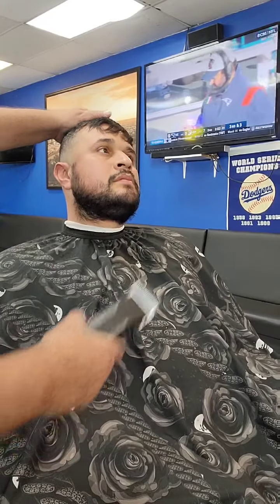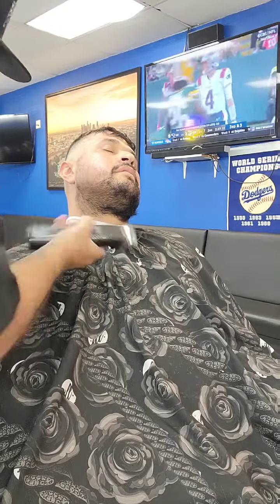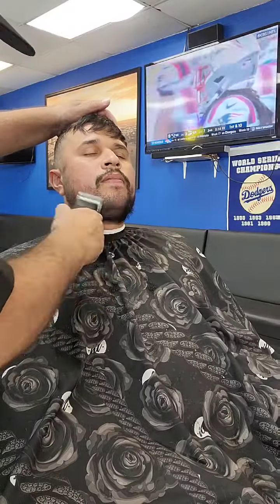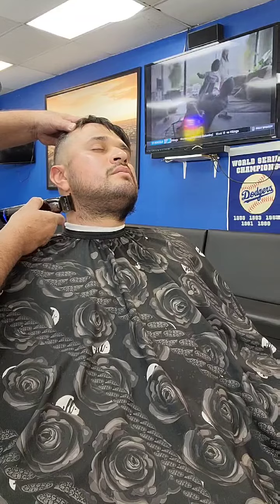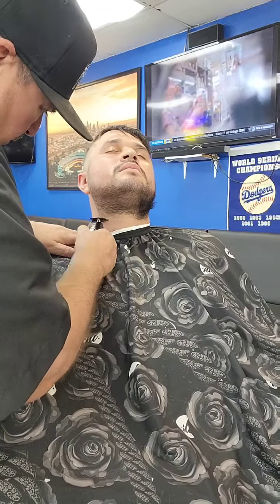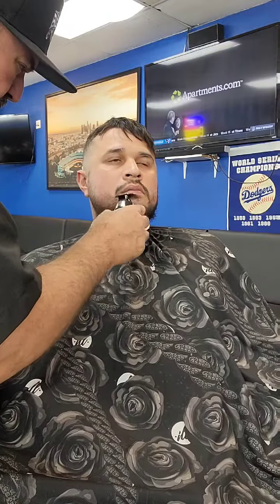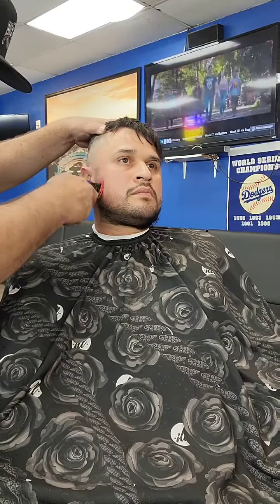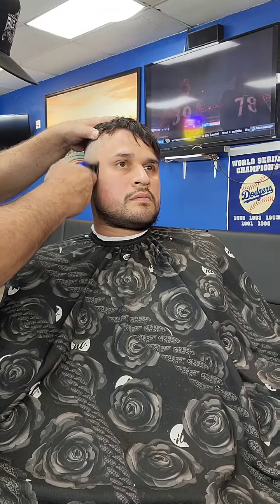Tools I use to do a beard trim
I use oster octane

Braun series 9

Babyliss SnapFX

stylecraft Rebel

I'm always excited to discover new products and collaborate with brands that share my passion for quality and value.

Thank you for considering me as your go-to Amazon Influencer, and I can't wait to connect with you and share some amazing products with my subscribers!